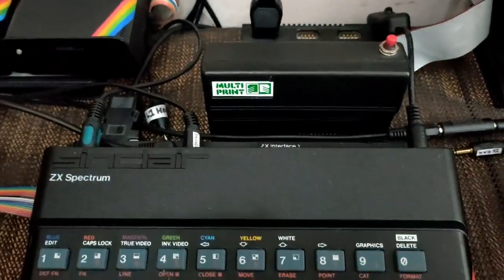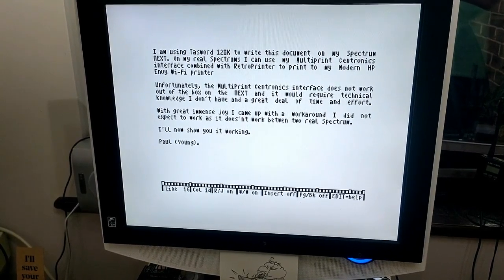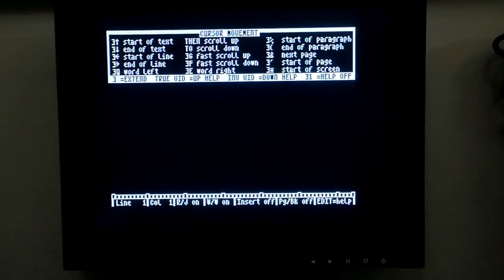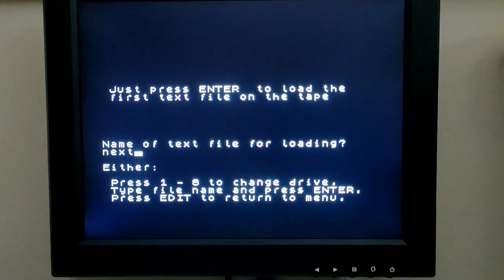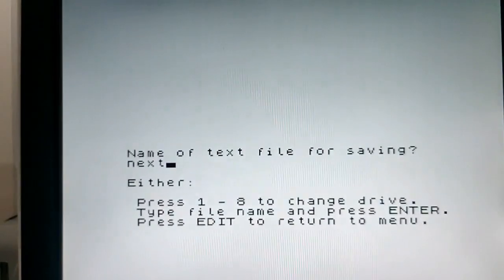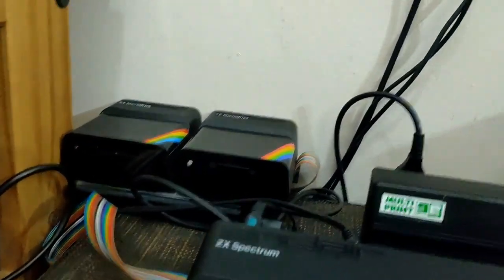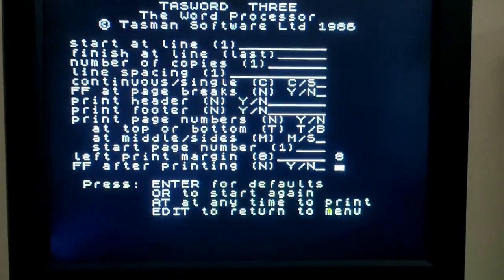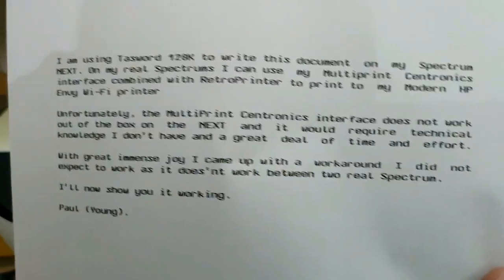ZX Spectrum Next printing Tasword document to Wi-Fi printer via 48K, Multiprint + RetroPrinter :-)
For some time now, I have been struggling with a dilemma. My MultiPrint centronics interface works fine printing to my HP Envy Wi-Fi printer with my real Spectrums and Retroprinter device. However, getting the Multiprint to work on my NEXT requires architectural and programming knowledge I don't have and would take me a very lot of time and effort.

There is a Wi-Fi printer printer driver for the Next, but this is limited to printing plain text and at time of writing doesn't work with my HP Envy printer.

My Spectrum NEXT has a good quality VGA monitor attached to it, whereas  my real Spectrums only have smaller composite LCDs due to having very limited space in my home office. I was fast reaching the point where I was considering boxing up my NEXT so I could set up one of my real Spectrums with the VGA monitor!

Whilst facing this desperate prospect, I thought I would try something that does'nt work between real Spectrums. I connected the NEXT tape Save to tape out to the real Spectrum's tape Load in. To my surprise, with the Spectrum in LOAD "" I could SAVE "" a program from the NEXT to send it directly into the Spectrum rather like using the IF1 Network connection

So my printing workaround is simple. Load up Tasword in the NEXT, and write my text. When finished, then Load Tasword on my real Spectrum and command it to LOAD a document from tape. Then save the document I have written on my NEXT as if it was to be saved to tape, and it is sent to Tasword on my real Spectrum, which LOADS it up.

I can then print the document out on my HP Envy Wi-Fi printer using my real Spectrum via the Multi-Print and RetroPrinter setup I have.

I can also save the document to microdrive (vDriveZX) on my real Spectrum

Since the document format is the same for 48K and 128k Tasword III, I can use the 128K version on the NEXT and the 48K version on my real 48K Spectrum.  (I could also use my Toast Racks)

I often confront frustrating "gotchas" with my machines, but this time the unexpected worked  miraculously in my favour.. Yippee!  :-) :-)